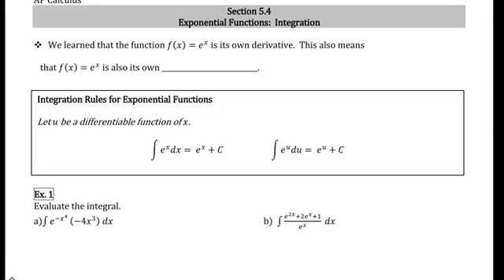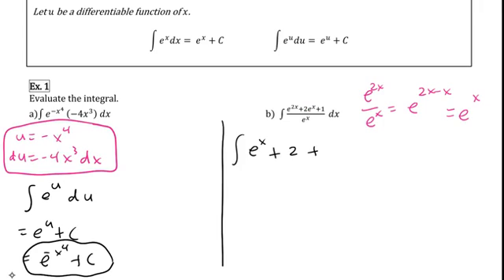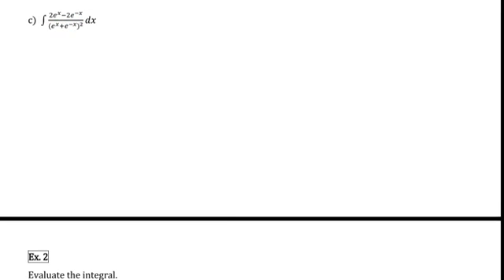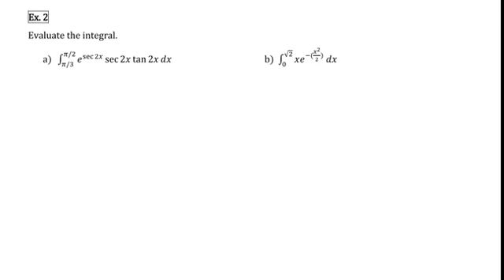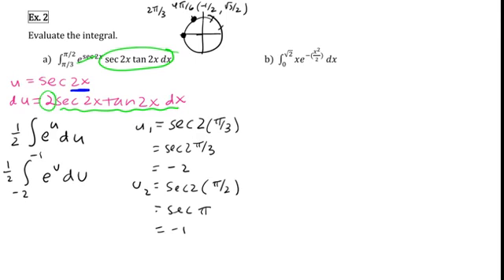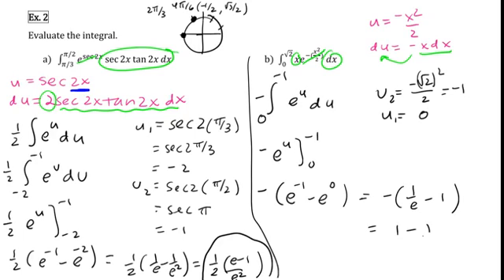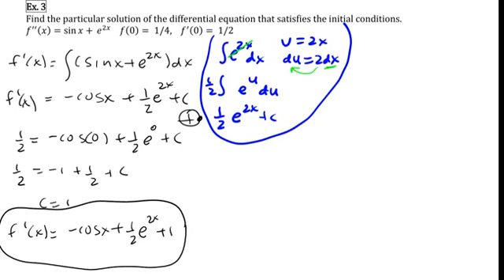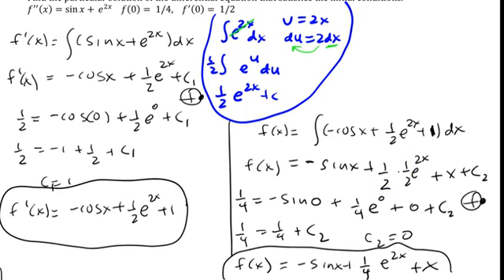5 4 Exponential Functions Integration video notes